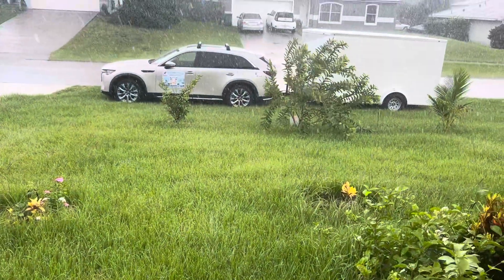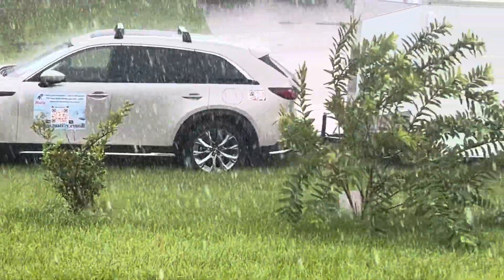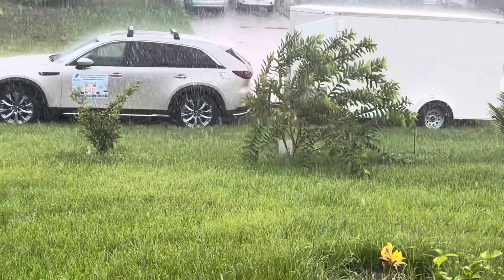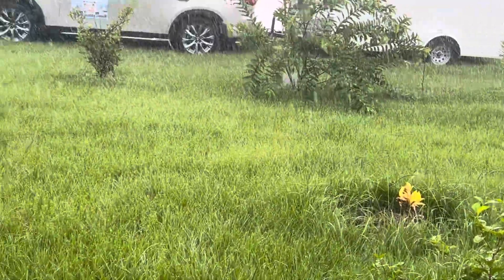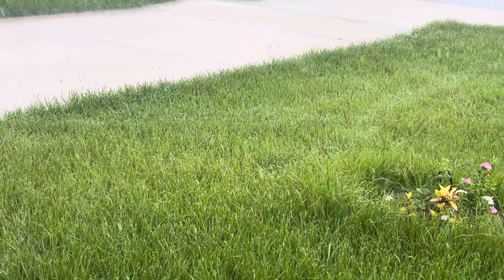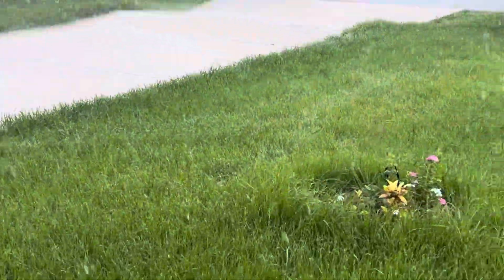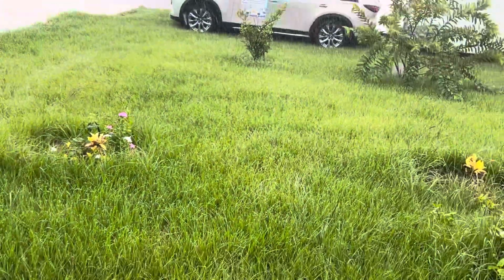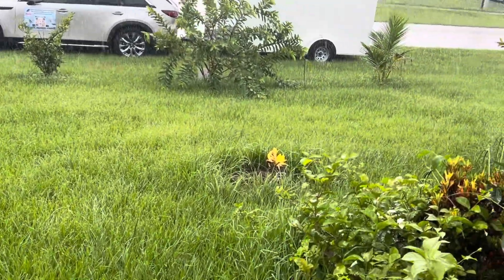LawnCare Services: Grass Makes me Hungry😳😉🥹!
Grass just does.  Whenever I see Lucious, green grass, I get hungry. It’s so filling.  It makes me relaxed, and thats why I try to stay out of busy hectic cities of “jungle-Crete😮‍💨🤫.”